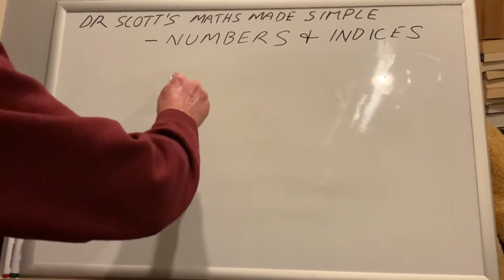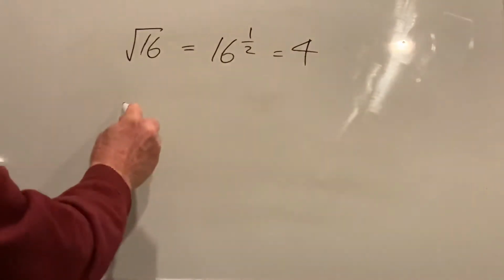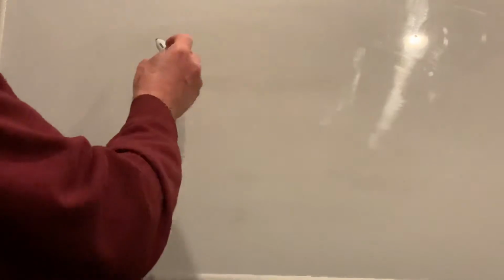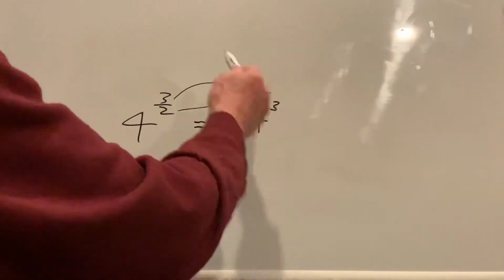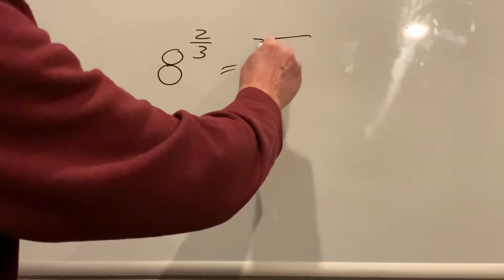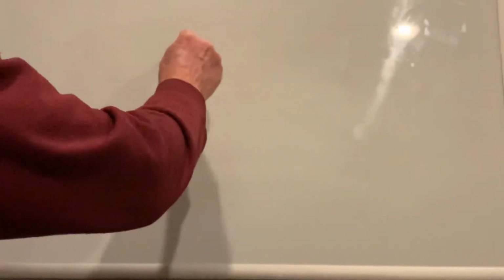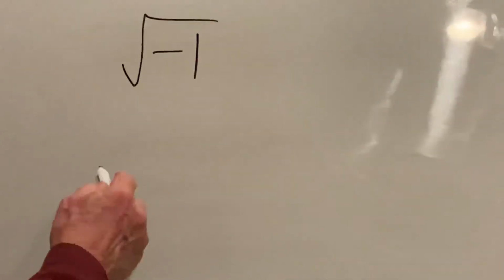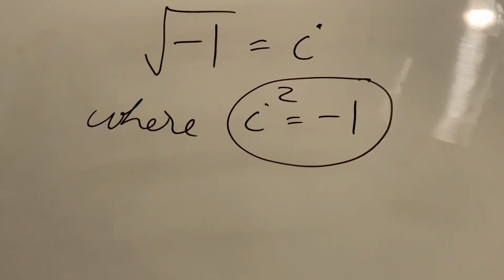DR SCOTT’S MATHS MADE SIMPLE: NUMBERS AND INDICES 1